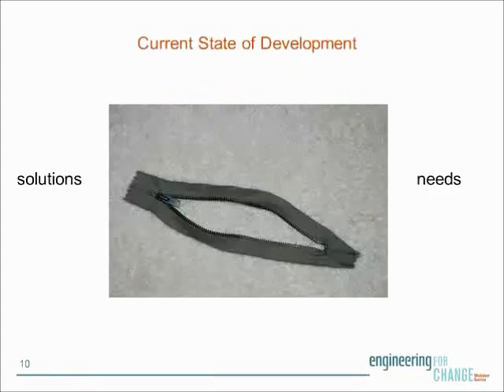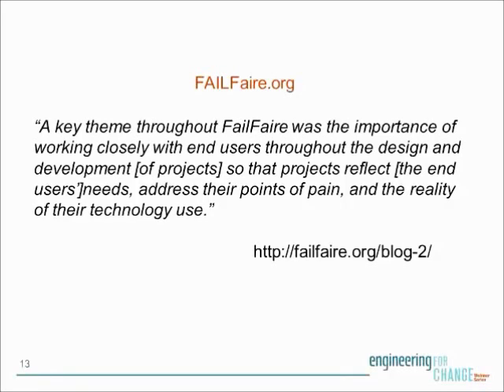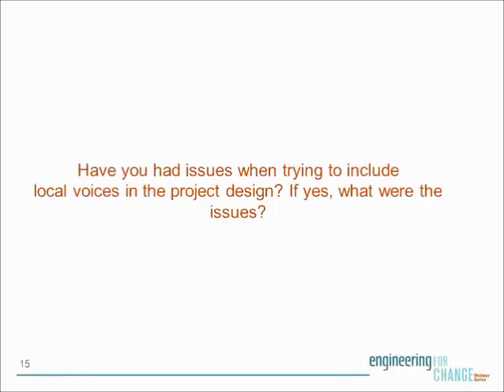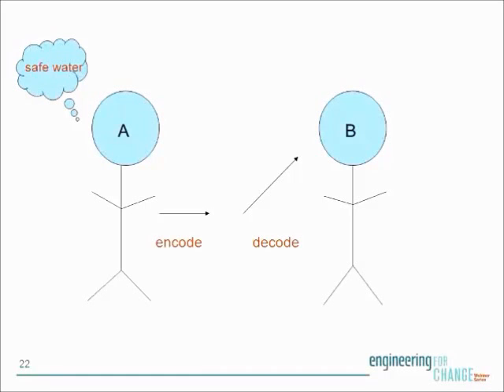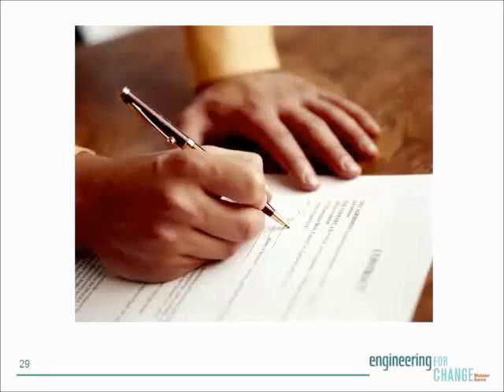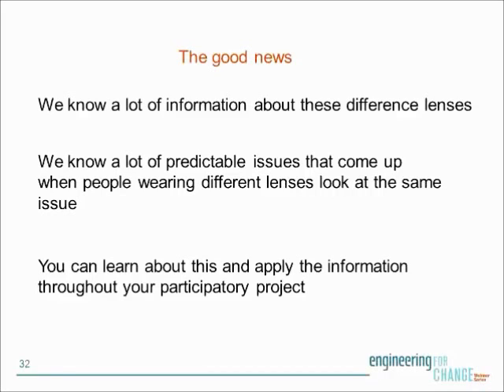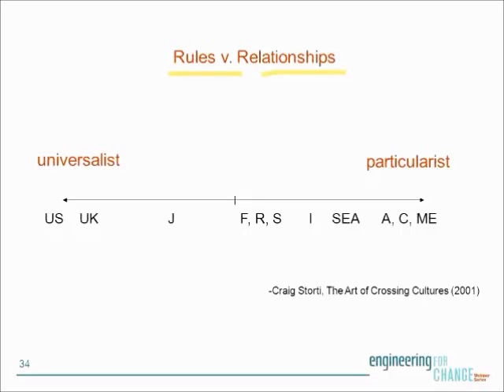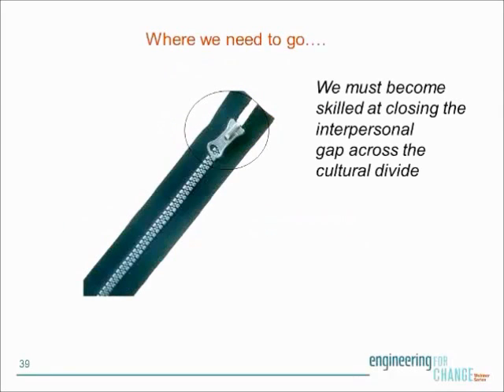Navigating cross-cultural differences on international development projects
presents Emily Braucher, founder of ReFresh.

Technology developers tend to prioritize outcomes and problem solving. Developing solutions with communities in developing nations requires that the engineer establish relationships before working through technical issues. The emphasis on forming trusting relationships reflects a cultural value, as does the emphasis on problem solving. When these clashing value sets meet it can result in frustration, confusion, agitation, wasted time, inefficient use of resources, and yes, project failure. So what can you do about it?

In this webinar, we will examine this issue from multiple angles, asking what can we do to help smooth the communication process between very different cultures? How can we better hear the voices of all the stakeholders? By looking at our personal expectations, values and judgments, we will shed light on why innumerable international development projects have failed due to communication issues. Most importantly, the content will equip you with skills to help you and your team steer clear of predictable pitfalls. This knowledge is the key to being efficient, effective and successful on your next international project.